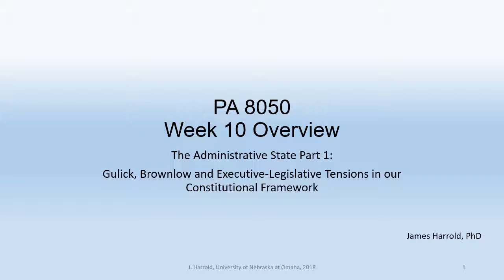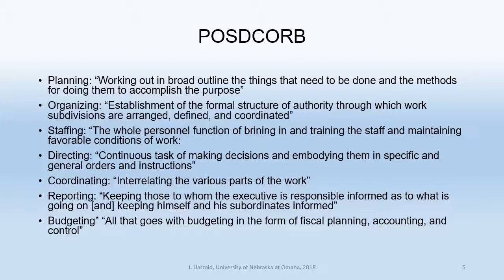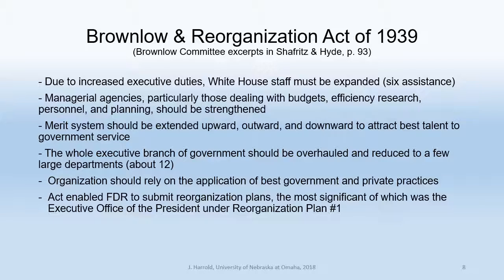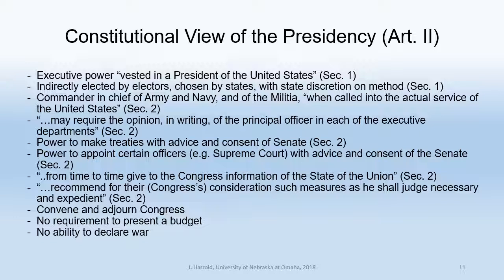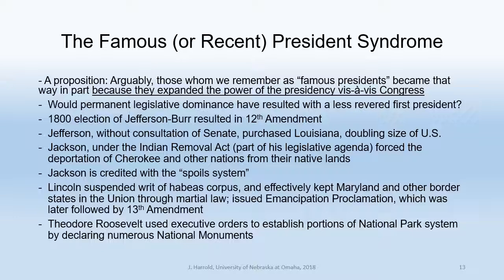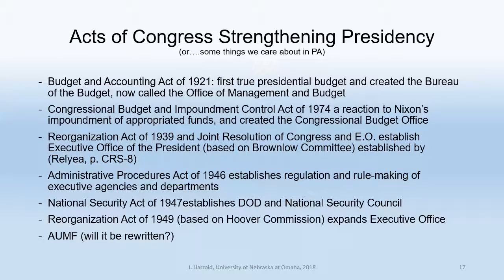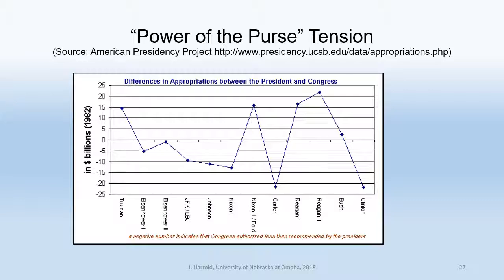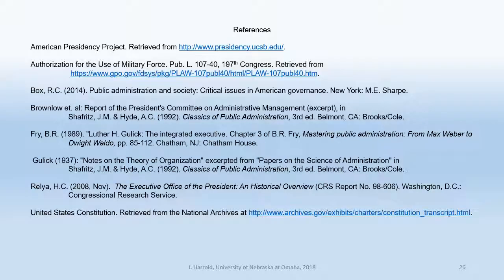PA 8050 Week 10 The Administrative State Part 1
PA 8050, Foundations of Public Administration, University of Nebraska at Omaha, Fall 2018. Week 10: The Administrative State Part 1 (Gulick, Brownlow Commission, Waldo). Professor Jim Harrold